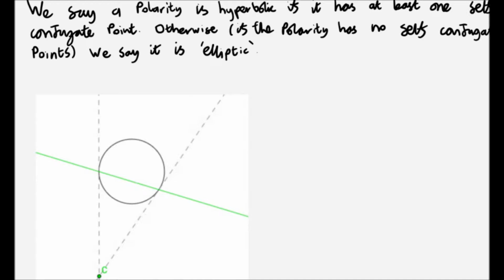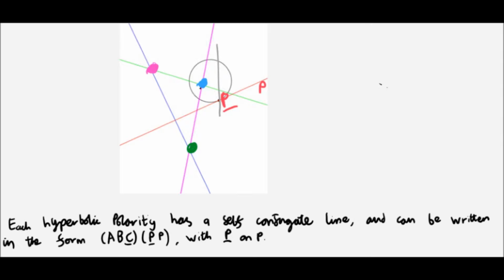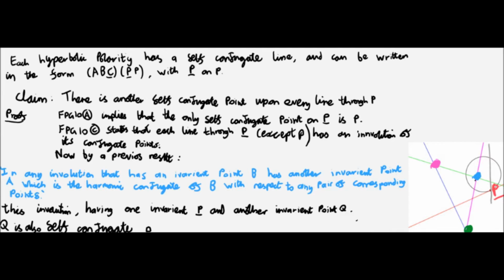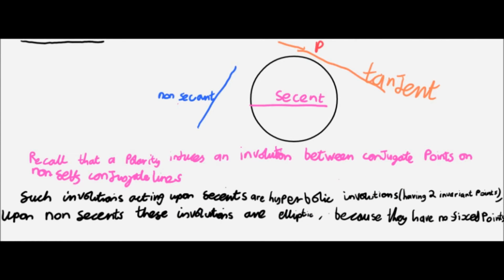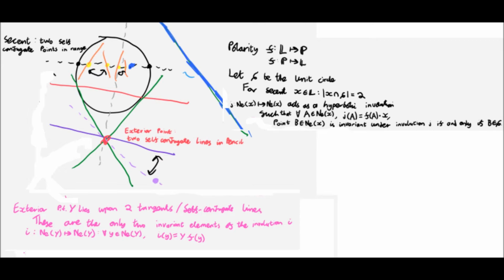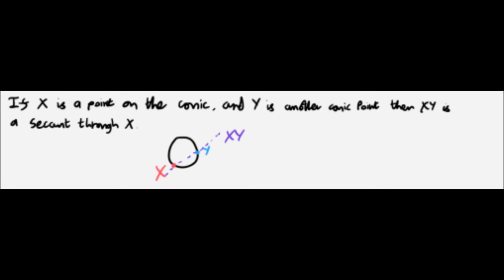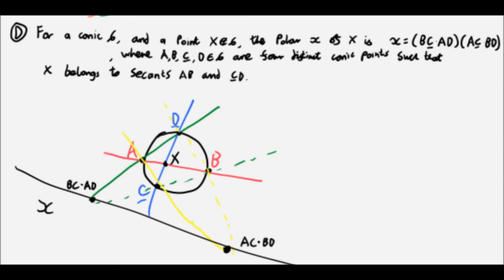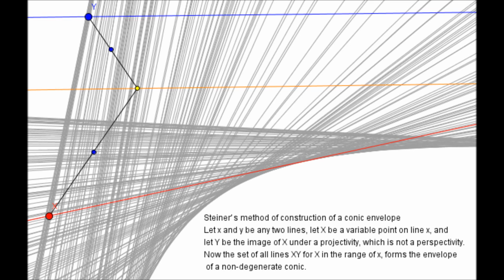FPG 11 Conics